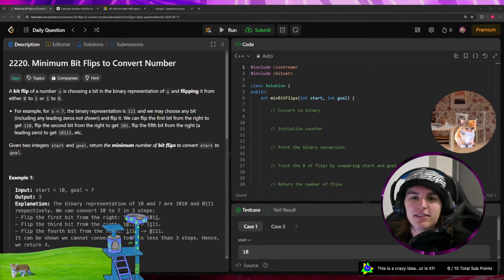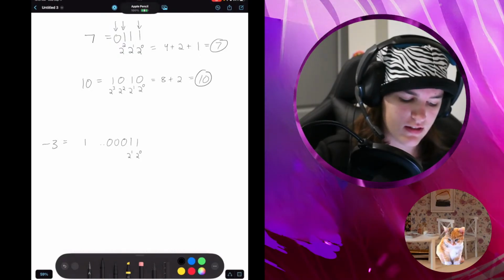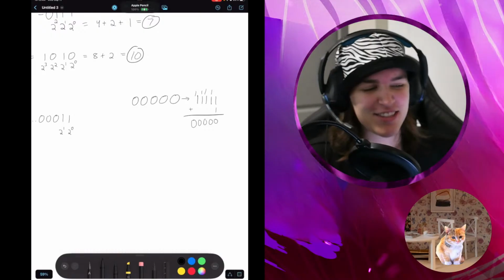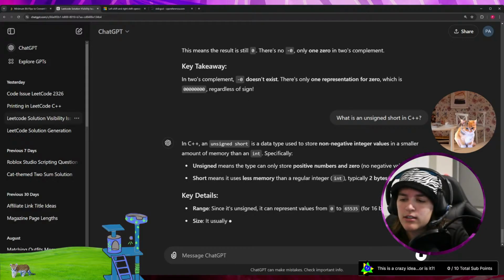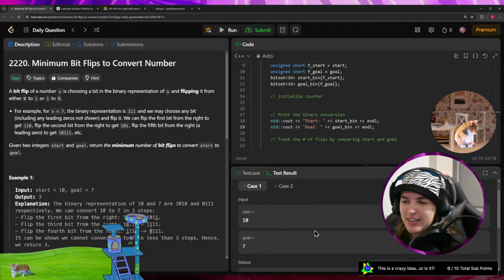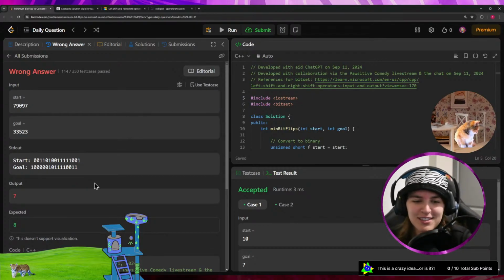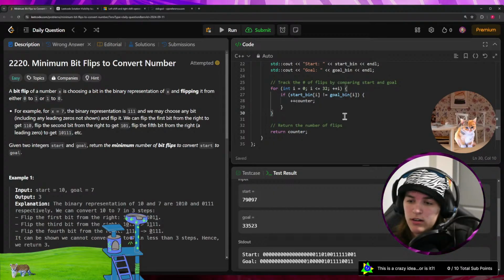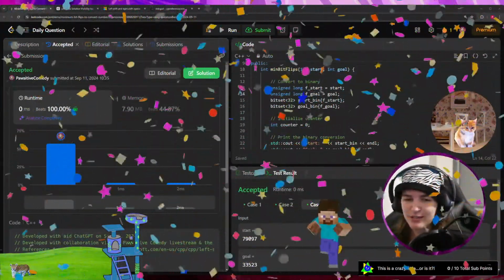I Attempted Minimum Bit Flips to Convert Number in 30 Minutes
Good morning! Time to see what we can do in 30 minutes with the Minimum Bit Flips to Convert Number problem in LeetCode! :3

*Note: At this time, live chat is disabled for our YouTube livestreams. It's kind of tough to read two chats at the same time!

However, if you want to participate in chat, earn channel points, and interact with the channel, check out our Twitch community:

Questions, jokes or comments? Feel free to use the comments section. That in itself is its own community!